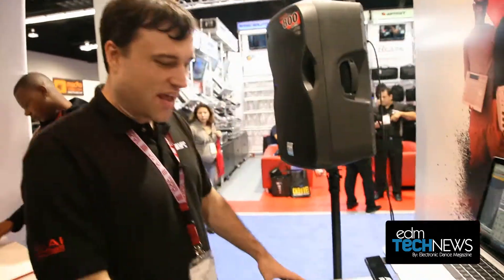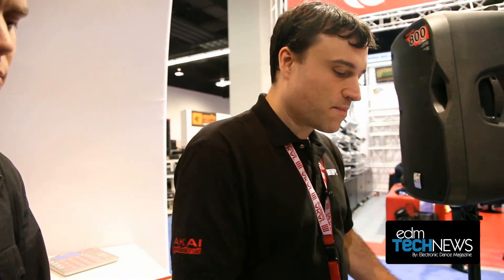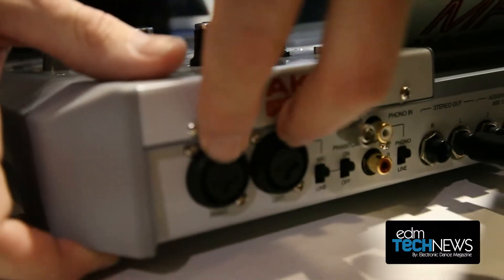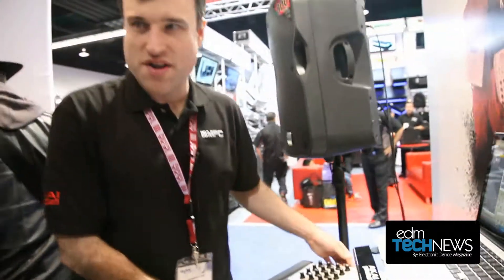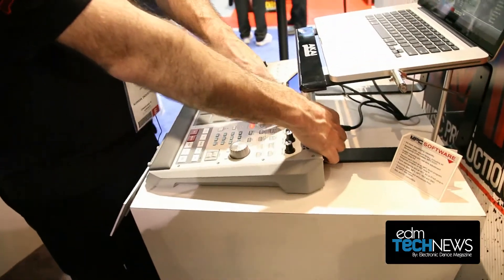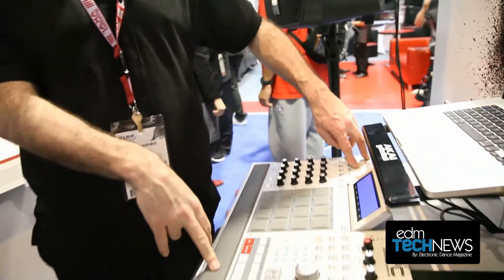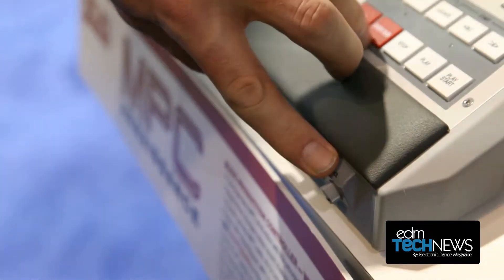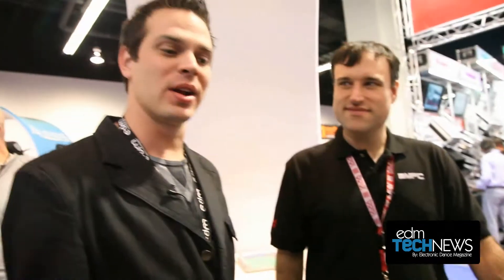Akai // MPC Renaissance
The MPC Renaissance is a legitimate emulation of the vintage MPC3000 in the form of a controller. The MPC Studio is a slimmed down version of the Renaissance and finally the MPC Fly is an iPad integrated MPC for on the go producers.